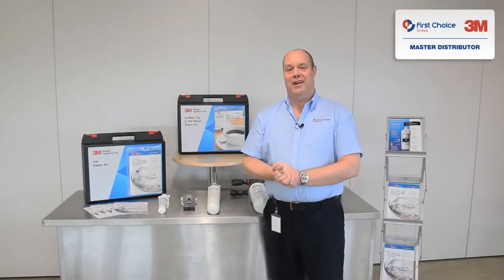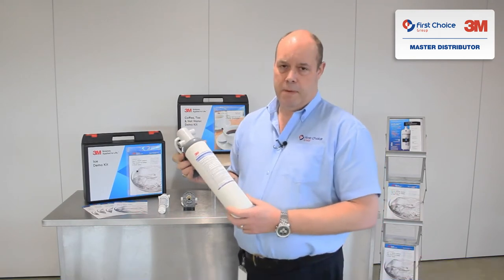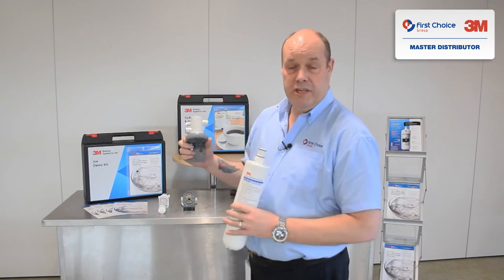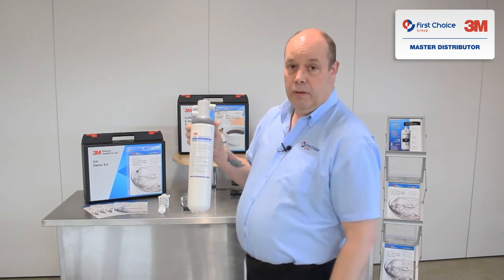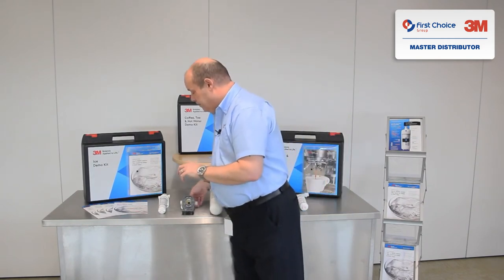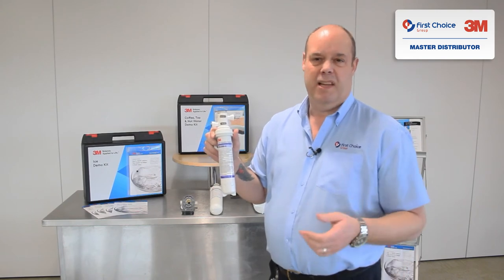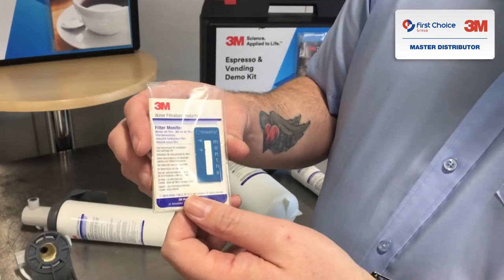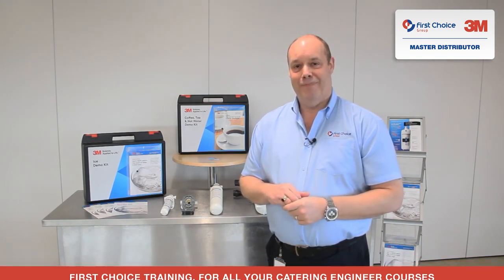How-To Replace a 3M Water Filter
Parts Town UK (formally First Choice Group) are proud exclusive distributor partners for the food service industry for 3M  Commercial Water  Quality Solutions.

Quality water is crucial for many operations within the industrial and commercial food service markets. With over 75 years of experience as a leader in providing water filtration products, 3M Separation & Purification Sciences Division delivers technology that improves water quality.

With the 3M Commercial Food Service Water Filtration systems, you can help protect your capital equipment while serving great-tasting beverages, clear ice and spot-free dishware. 3M is committed to helping you maximize your profits through superior water filtration products via Parts Town Uk's largest stockist distribution channels.